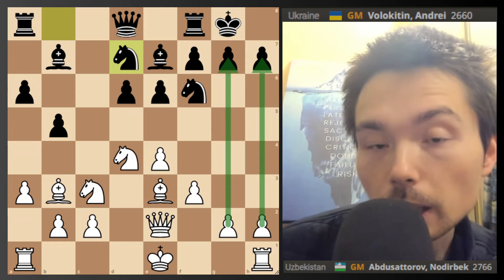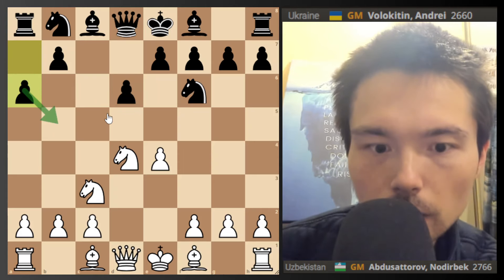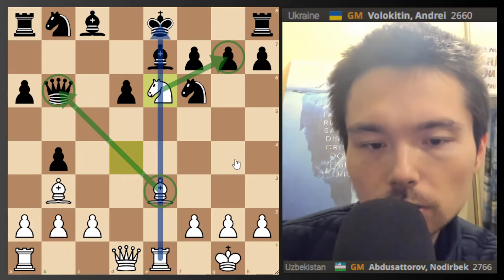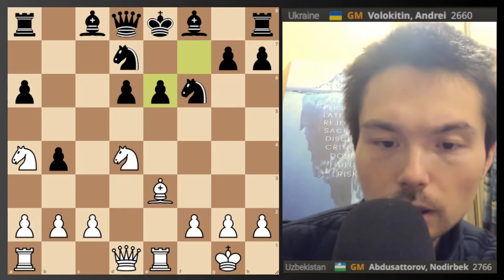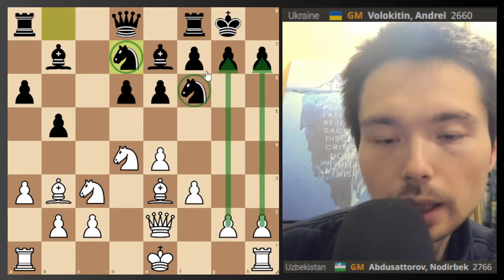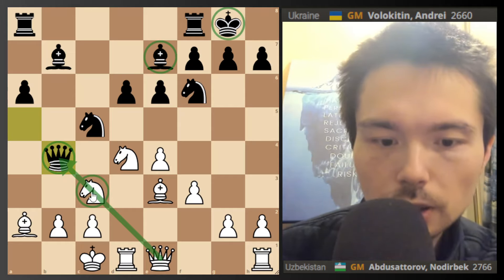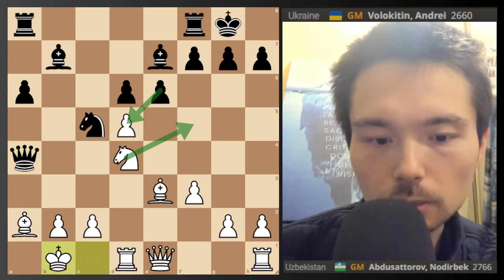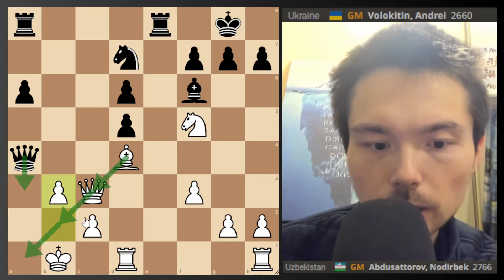Best Chess Opening: How To Dominate & Defeat It! (Olympiad) (Sicilian) (Abdusattorov Volokitin)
Time Stamps
1:10 Key Moment 1 Can Black play b5 then b4 to win a pawn? Too risky?
1:35 Wow Tactic 2 White crashing through with Nb6 !!
3:00 Normal Move 3 White tucks this Bishop back to b3
3:22 Opening Name 4 is Velimirovic Attack
4:00 Cool Calm Move 5 is Queen to e1 to over-protect Nc3 and to set up a tactic
4:16 Tactic 6 White to move to gain an advantage
6:03 Trading Pieces 7 Black's Bishop is too strong hence White trades it off with Bd4
6:42 Tactic 8 White can take on d5 due to mate on g7
7:26 Tactic 9 White to move to gain a bigger advantage
8:44 Stunning Endgame 10 = Cool move to get the rooks off to a winning endgame
9:05 Using the Engine 11 = Ask a question then turn it on. Answer your question then turn it off.
9:45 Blunder 12 = Black blunders a rook due to a defensive move by White

I hope you have learned 12 things from this 1 chess video !!